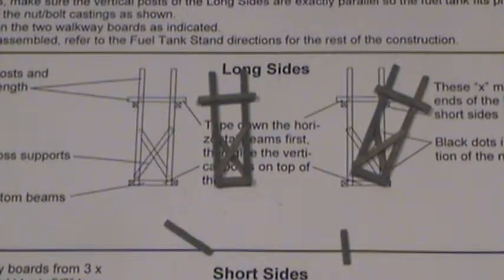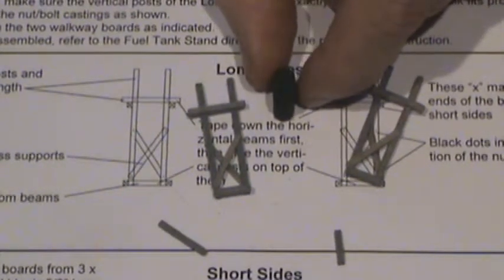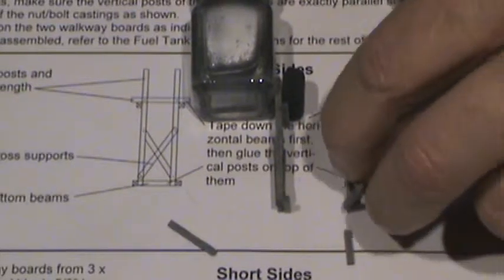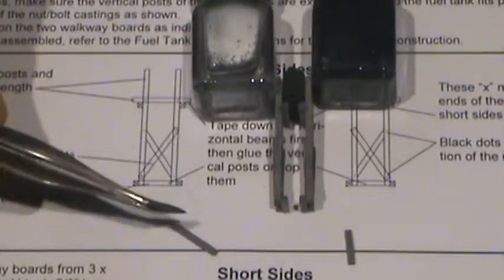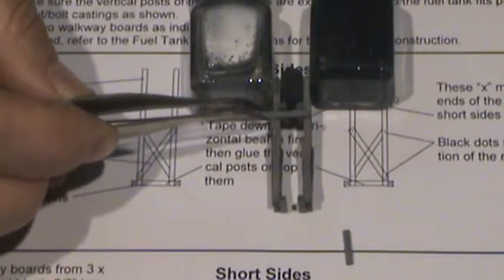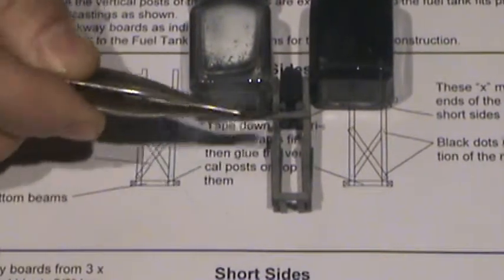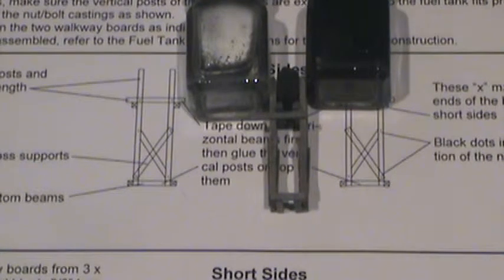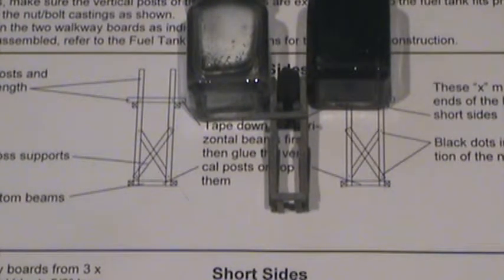Fuel Tank Stand Construction - HO scale craftsman kit by The TrainMaster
This video shows you how to construct the fuel tank stand.